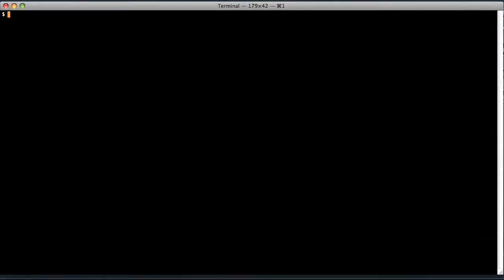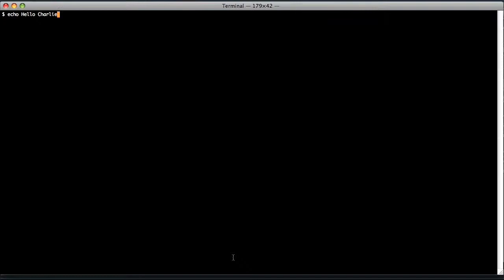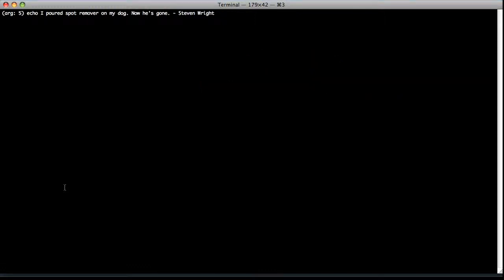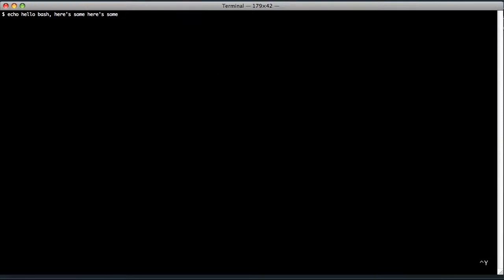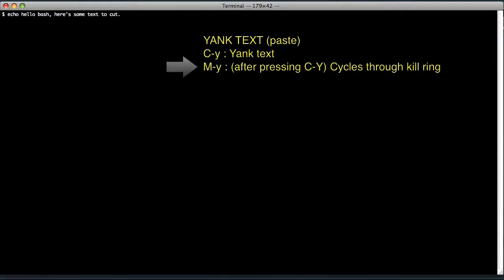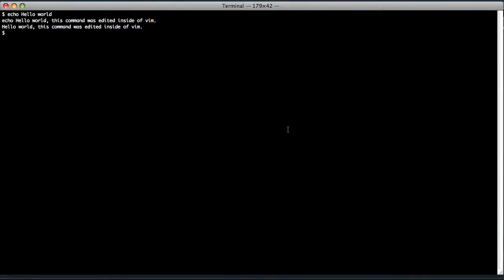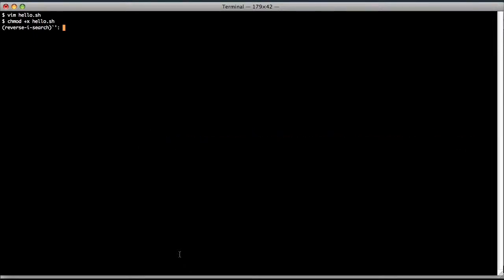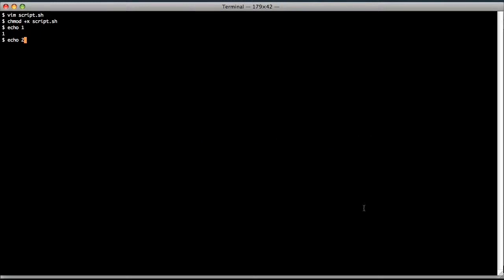Bash Command Line Editing